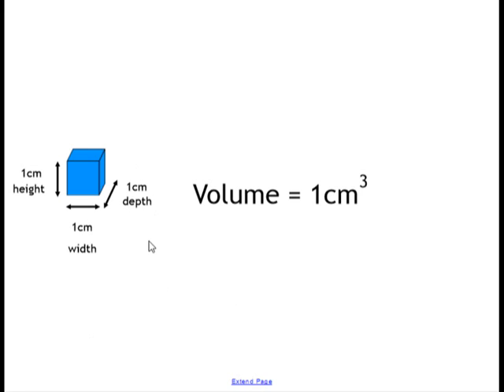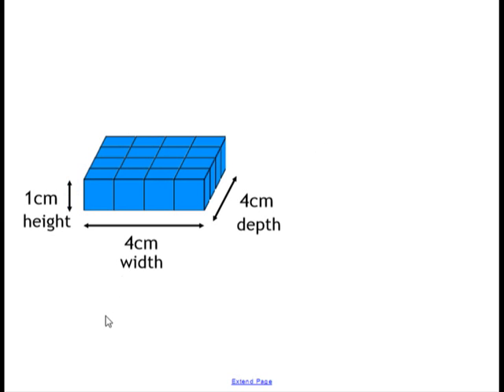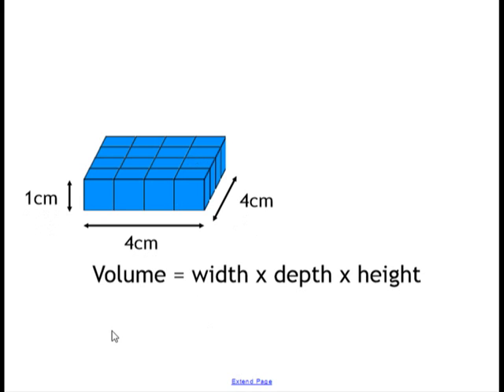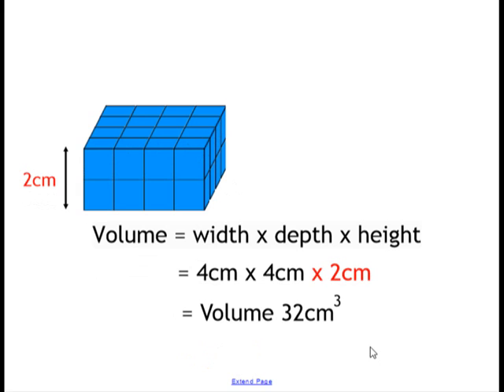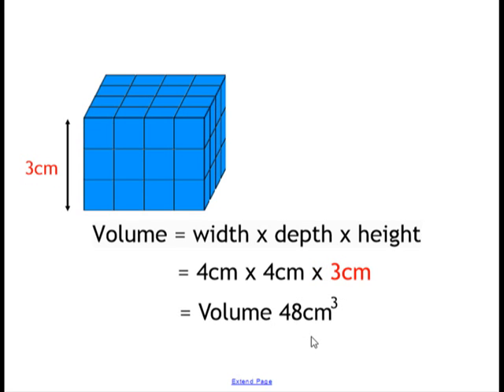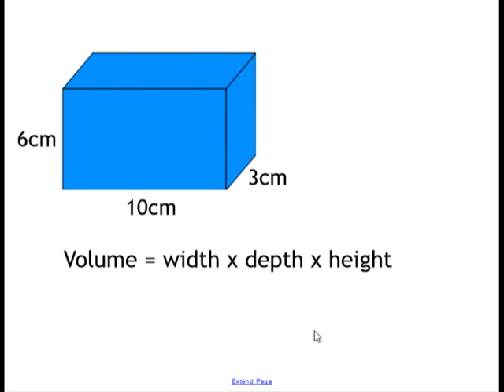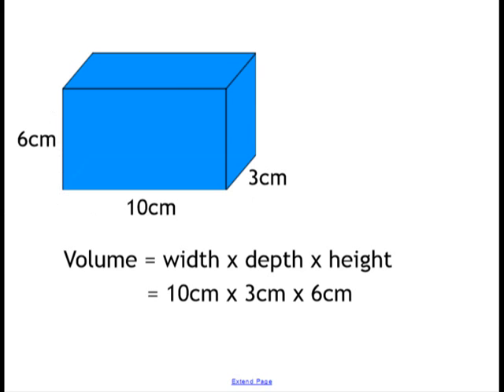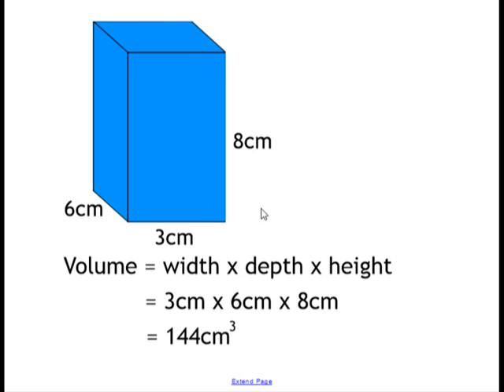Volume of a cuboid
Finding the volume of a cuboid, firstly by counting cubes, then by applying the formula.